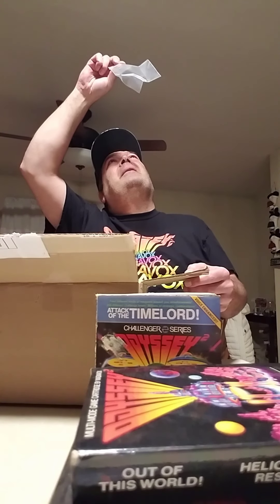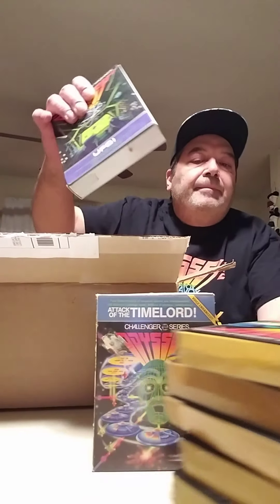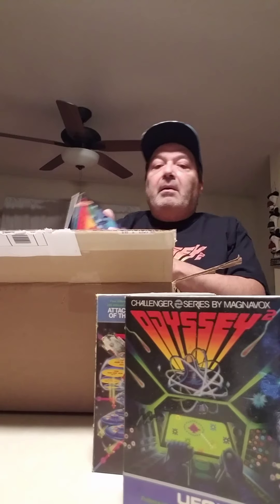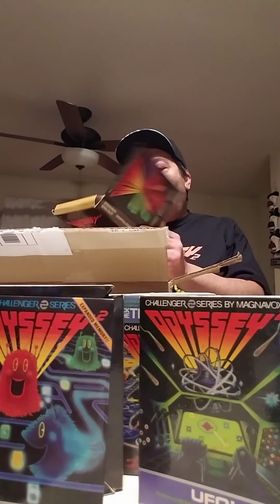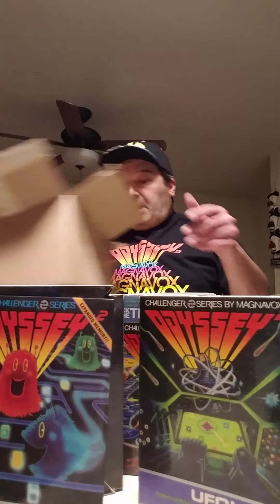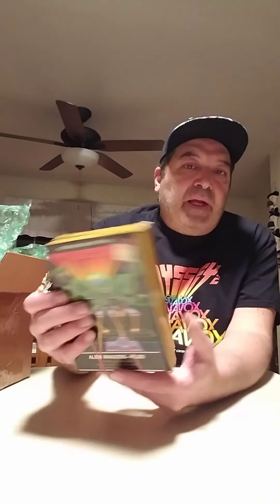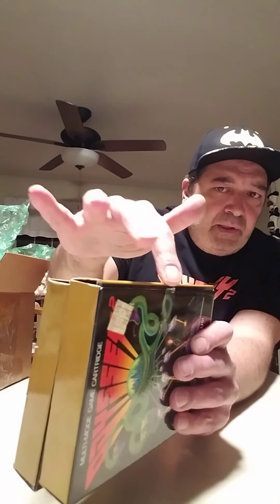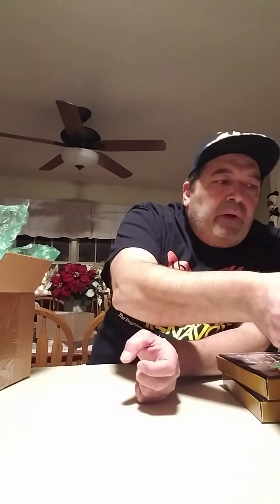Odyssey 2 mail call ya'll